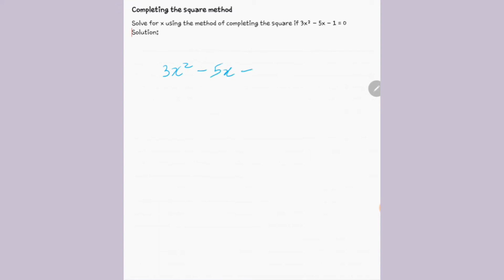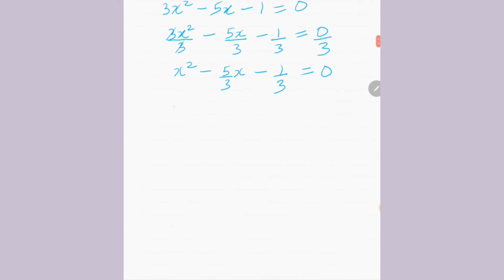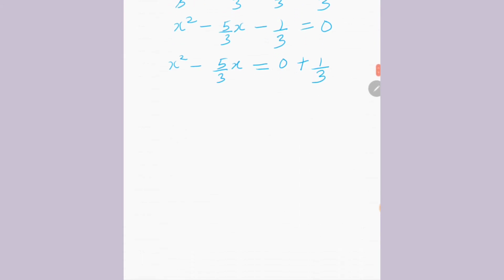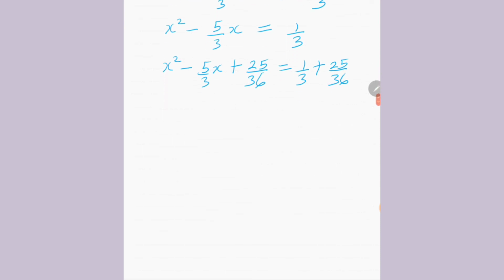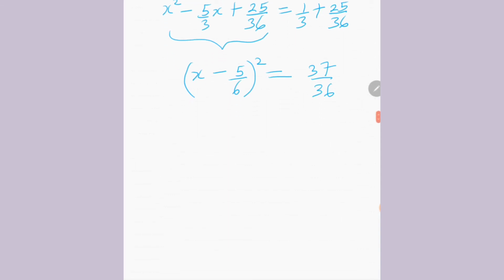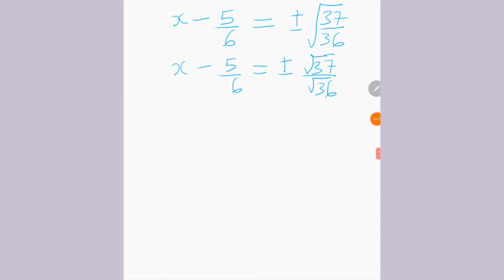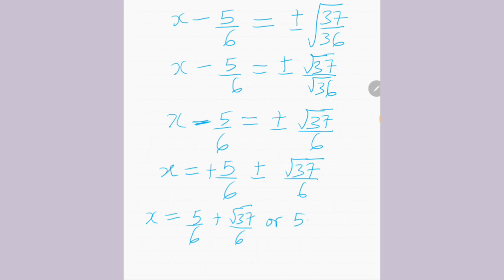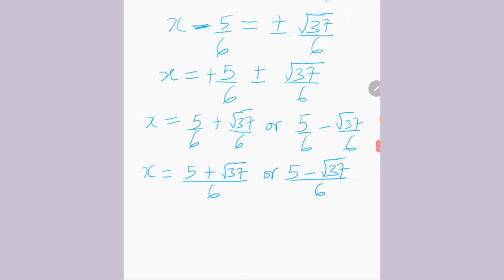Completing the square method 3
Solving more challenging problems on quadratic equations using completing the square method.